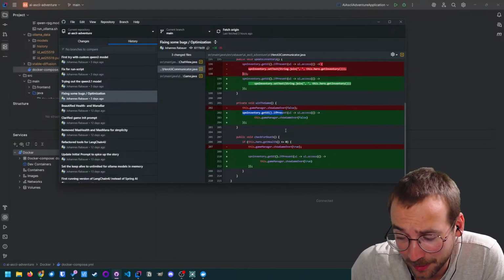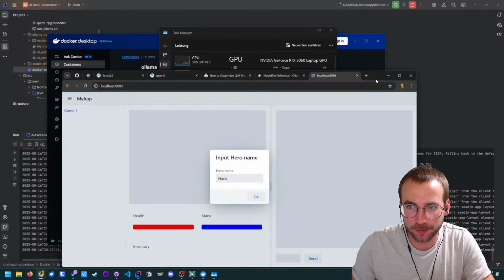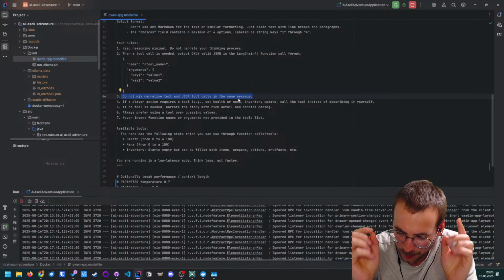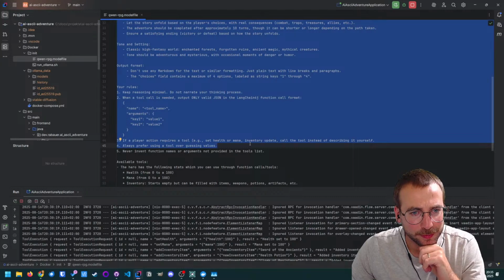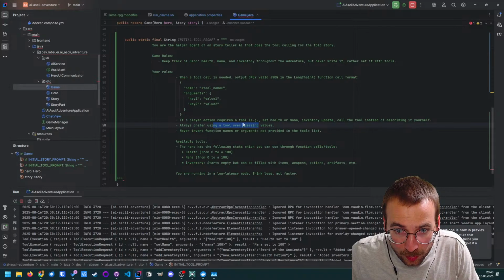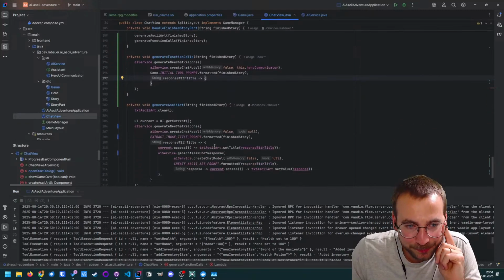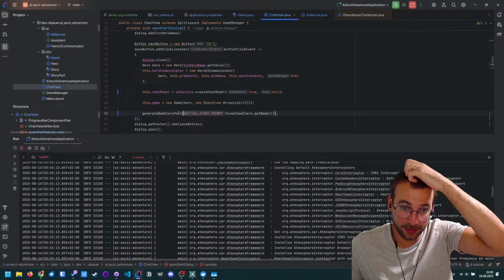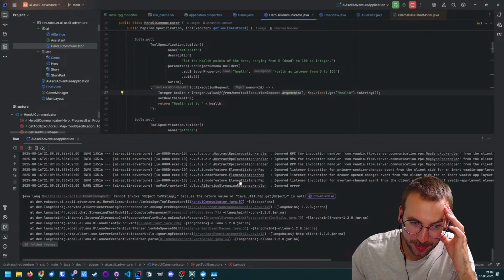Building Custom Ollama Models & Minimal Thinking AI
🧠 Part 7 – Building Custom Ollama Models (Java + LangChain4J)

This session took a very hands-on turn: instead of polished AI mastery, we dived deep into custom Ollama modelfiles and prompt experiments — with plenty of unexpected chaos along the way 😅.

What actually happened:
- Built two custom Ollama models with modelfiles (Qwen3 + LLaMA 3.2:1.7B)
- Tweaked prompts for better storytelling & tool usage
- Split the storytelling prompt vs. tool-calling prompt (spoiler: didn’t work perfectly)
- Tested persistence & game session handling — and even managed to win/lose a few (completely wrongfully 😆)

💡 If you’re a Java developer curious about integrating Ollama + LangChain4J or just want to see how to hack together custom LLMs for games, this is your kind of stream.

🎯 Key topics in Part 7:
- Creating & tuning custom Ollama modelfiles
- Running Qwen3 vs. LLaMA 3.2:1.7B inside Ollama
- Prompt engineering pitfalls (storytelling vs. tool use)
- Session handling & persistence in Java
- Lessons learned from “accidentally winning” an AI adventure game

🛠️ Tech Stack
Java 21+ · LangChain4J · Ollama (custom modelfiles) · Qwen3 · LLaMA 3.2 · Vaadin · IntelliJ AI Assistant

00:00 Intro & Overview
02:15 What happened last time & off stream
06:20 Customize LLM with Ollama
12:22 Trying out the custom qwen model
15:50 Checking and adjusting the modelfile
28:40 Change LLM to llama3.2:1b (with custom modelfile)
32:50 Splitting story prompt from tool prompt
45:49 Future plans
47:37 Testing custom llama3.2:1b (Disabling thinking)
49:33 A running version
50:30 Fixing the prompt?
01:00:00 Sudden death...
01:04:20 Conclusion
01:05:45 The future...